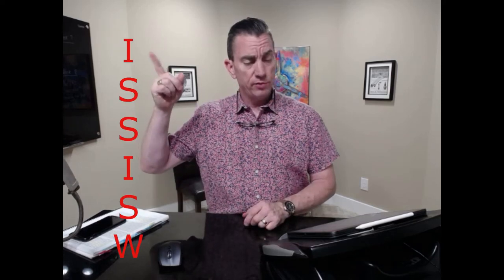Assessment and Critique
In this video, you will be presented with Area of Operation I, Task D, Assessment and Critique. You will learn how to create and utilize effective assessments and how to give productive and useful critiques to your clients.

For a more complete guide to the CFI practical exam, try my book. It is filled with detailed information about FOI's, regulations, and endorsements. It is written from the examiner's perspective, as well as a veteran CFI and an active student.